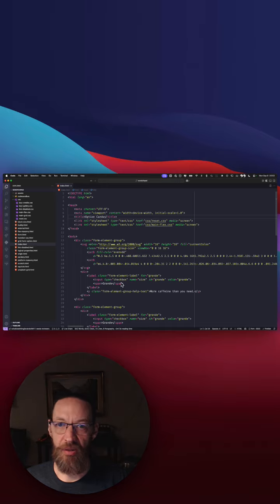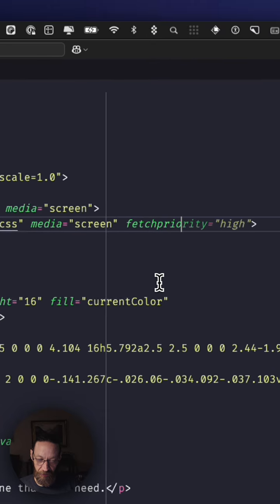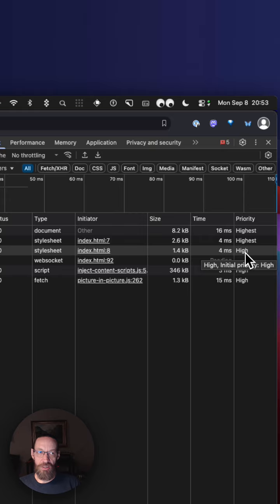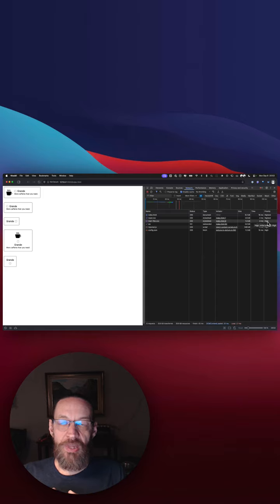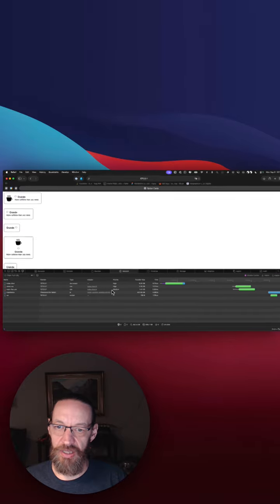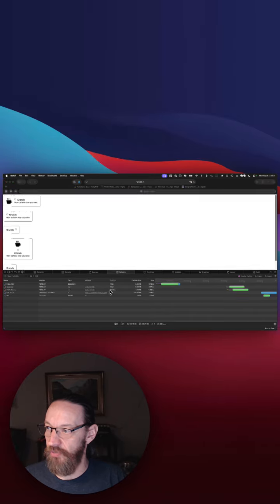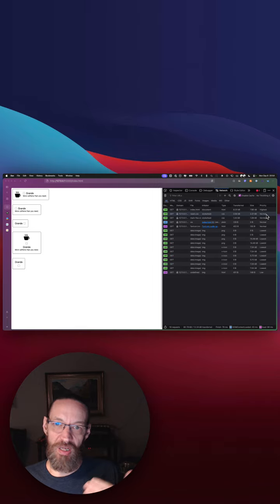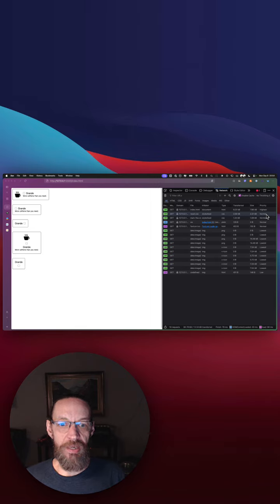CSS Priority Hints with fetchpriority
A quick follow up from my video on the HTML disabled attribute on link rel=stylesheet aka CSS stylesheet documents. After having a conversation with Emilio who works on Firefox I learned that we can also use the fetchpriority attribute on the link element when rel is stylesheet.

This allows us to send a hint (more on this in the video) to the browser to load our CSS document(s) using a lower priority which could result in less render blocking and faster initial load.